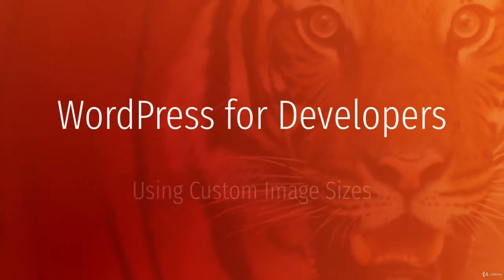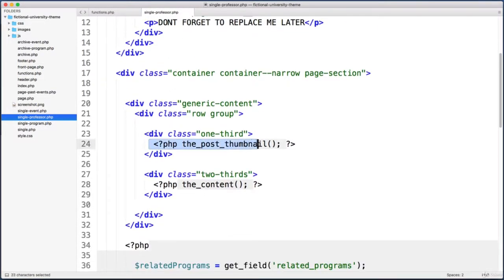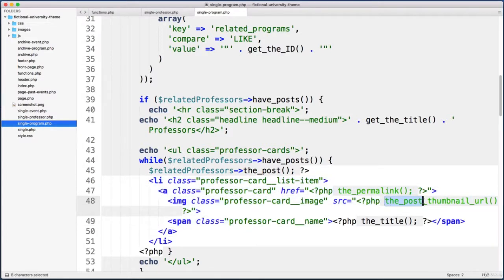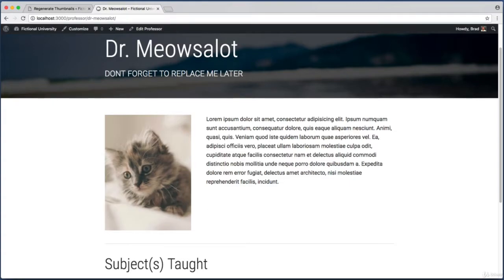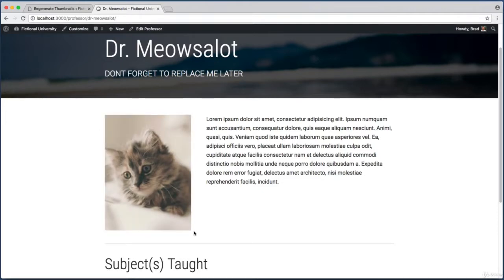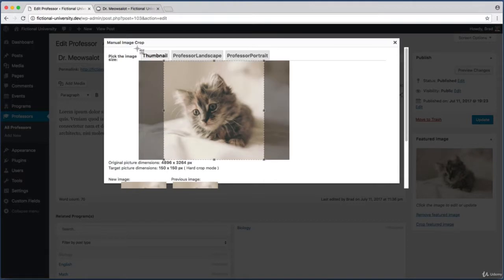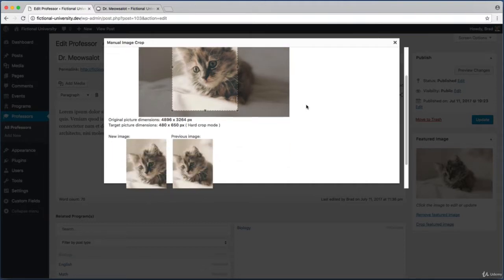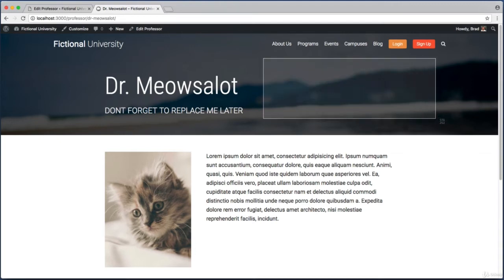040 Featured Image Sizes Cropping